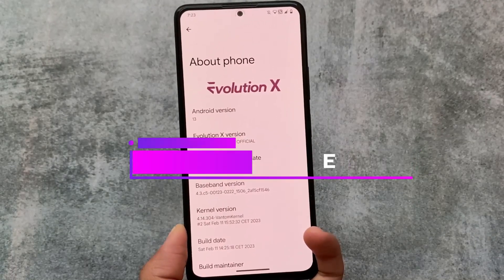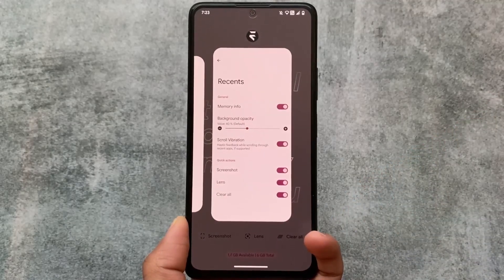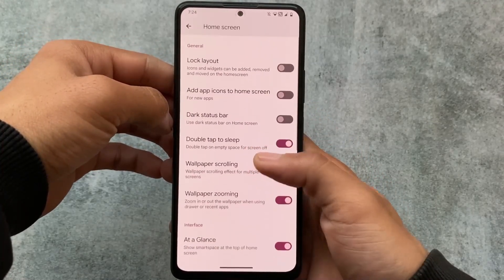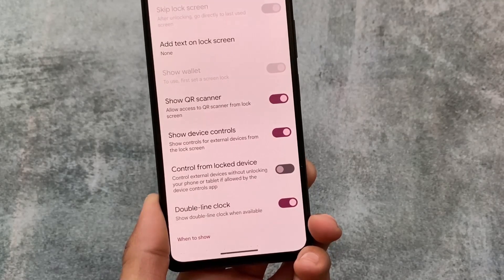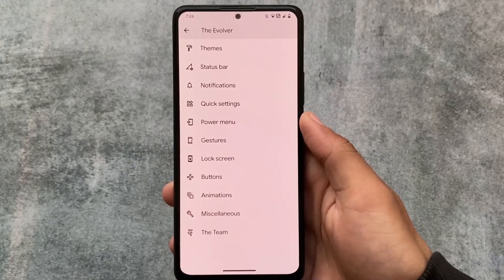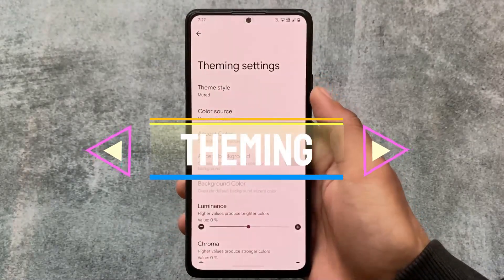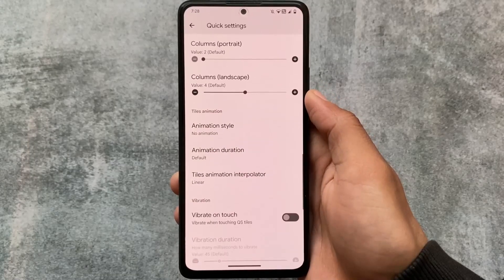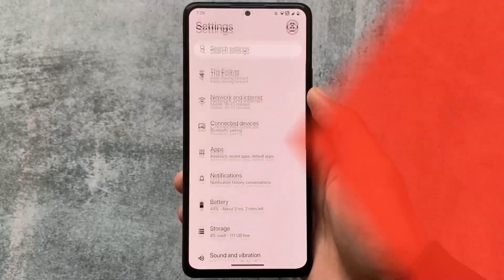OFFICIAL EvolutionX V7.6.1 ANDROID 13 is here - What's New?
Hey guys, What's Up? Everything is good I Hope. In this video, I'm gonna show you " OFFICIAL EvolutionX V7.6.1 ANDROID 13 is here - What's New? ". Make Sure to watch this video till the end to understand everything.